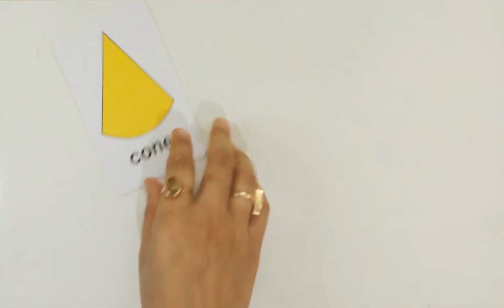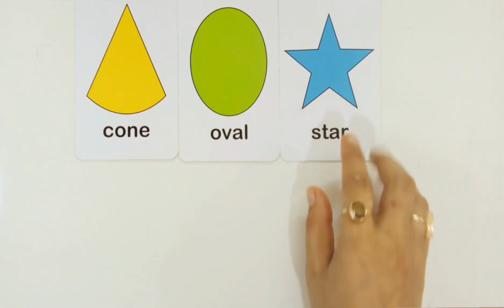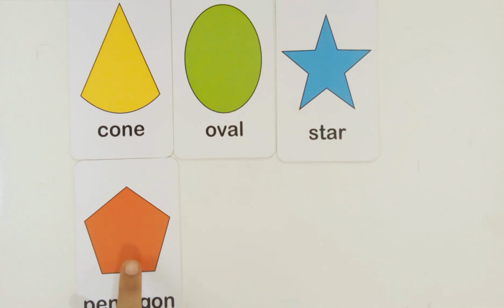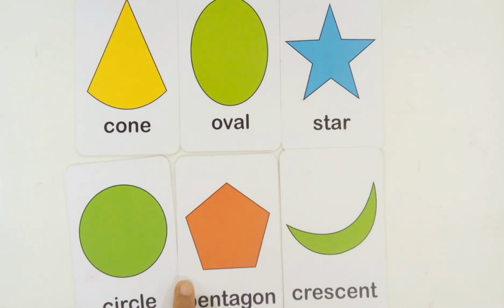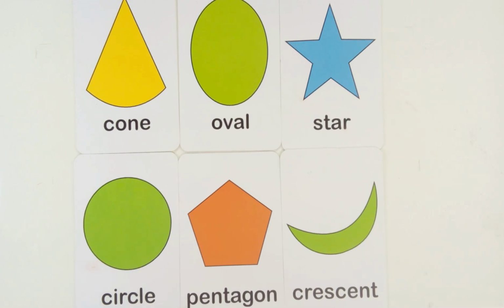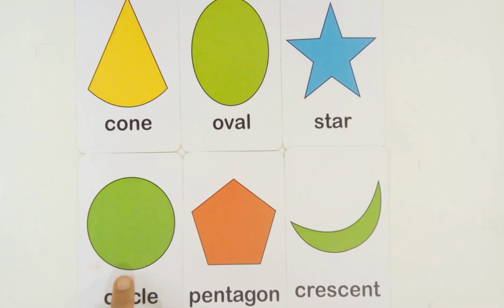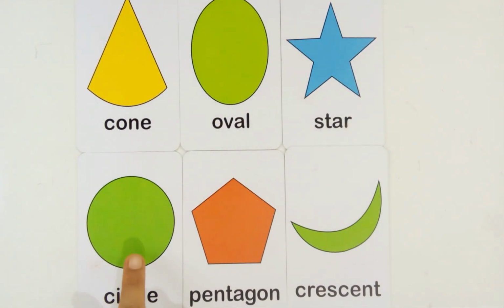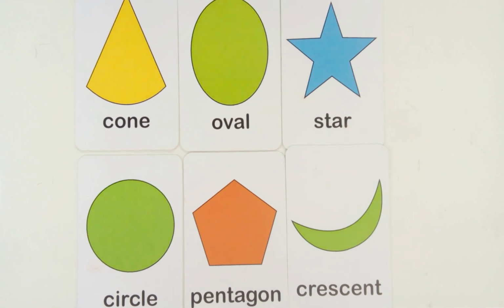Learn shapes|Learn colours|shapes and colours for toddlers,kids and children|preschool education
Learn shapes|shapes name for toddlers|colors for children|learn alphabets|preschoollearning
Shapes learning|shapes for kids| learning video for toddlers|toddlers learning videos
abc
abc song
abcd
english alphabet
alphabet for kids
abc alphabet
alphabet songs
alphabet sounds
toddler songs
toddler learning
123 numbers song

Shapes for children|learn shapes|learn Alphabets|preschool learning videos for toddlers|educational